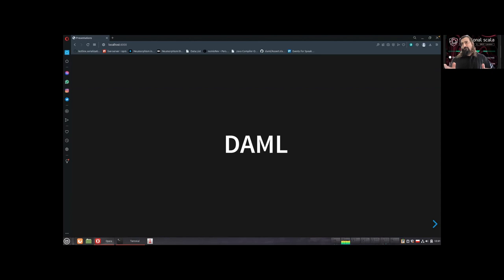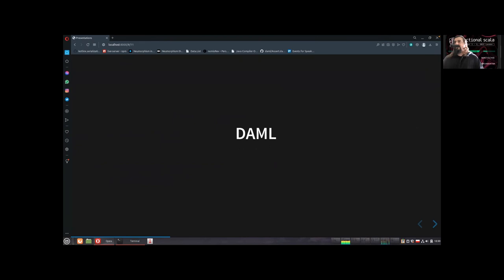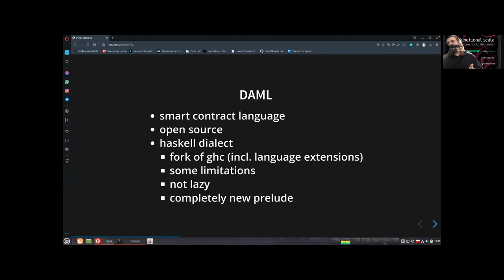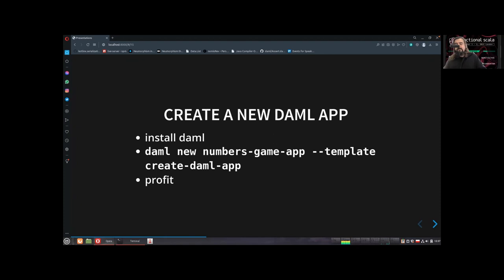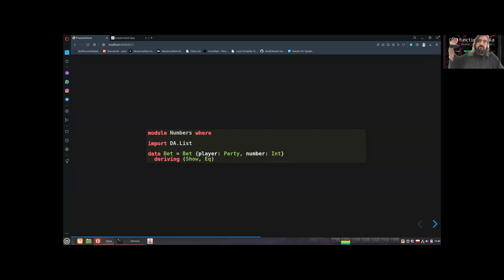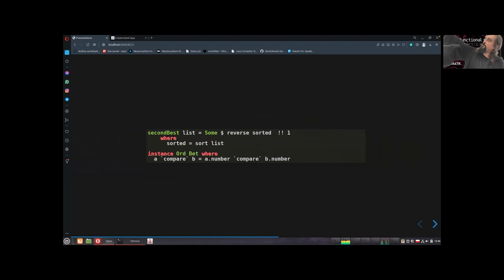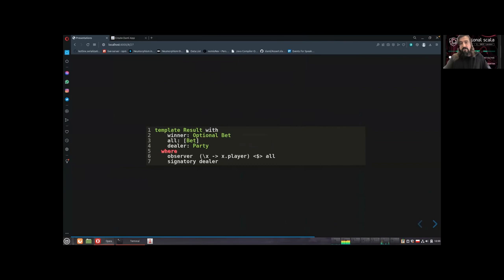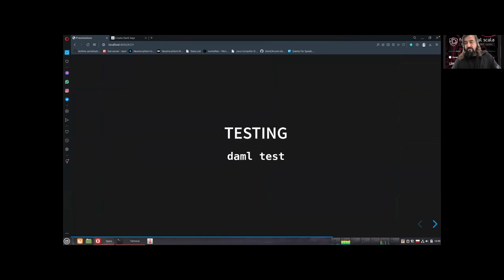Daml - More Than A Smart Contracts Language by Jaroslaw Ratajski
"Daml - More Than A Smart Contracts Language" by Jaroslaw Ratajski at Functional Scala 2022.

If you like pure functional programming on production  - take a look at Daml.

It has many faces:
- it is a language for smart contracts in a zero-trust environment,
- it may be called a Haskell for enterprises,
- it may be called a persistence engine on a blockchain,
- it is a tool to design a business model and prototype your application.

Jaroslaw shows the last aspect and presents a sample working application - where Daml is used for persistence and Scala with ZIO at the application level.

Contents in the video:

0:38 Smart Contracts
3:09 Daml
6:49 Create A New Daml App
11:21 Daml Part - Daml Studio
16:10 Templates
24:24 Testing
25:06 Starting - Daml Start
27:02 Scala Part
28:46 Canton

Grab Your Early Bird Tickets for the Functional Scala 2023!